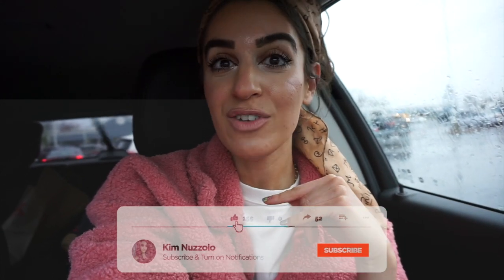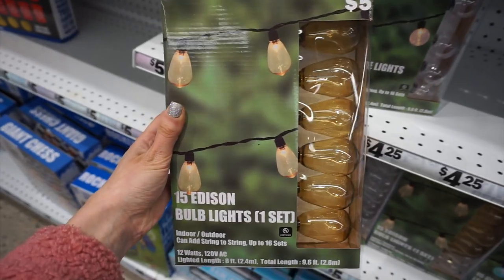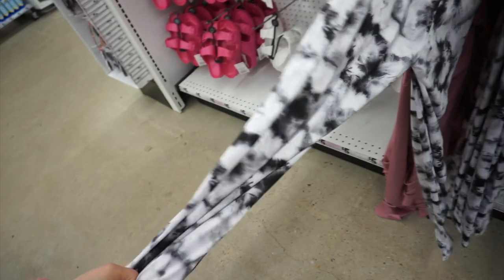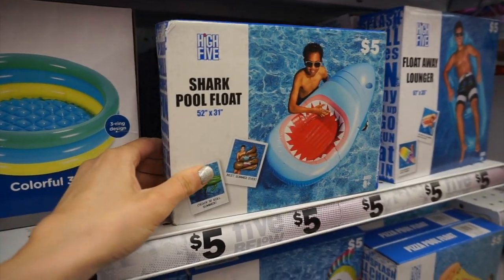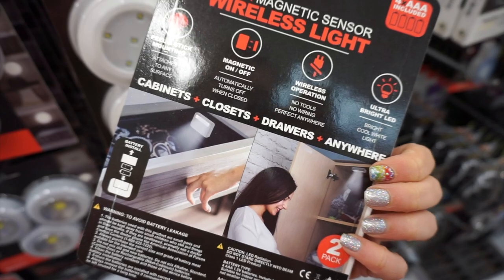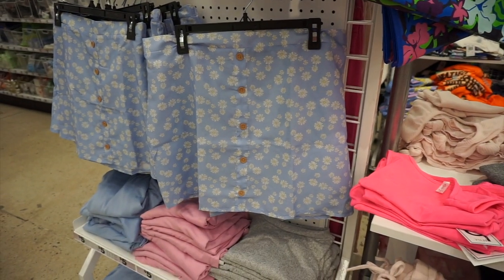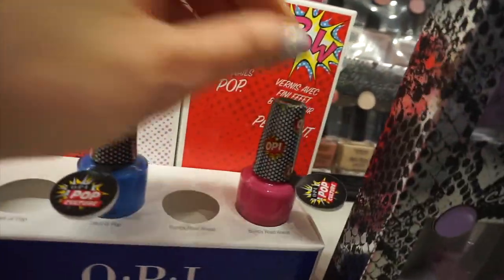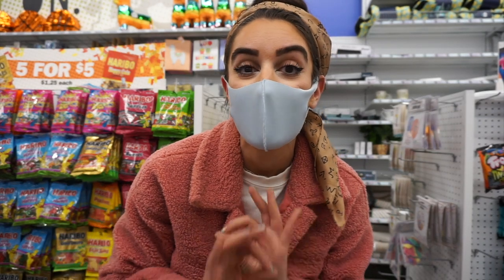THE BEST FIVE BELOW SHOP WITH ME EVER!! EVERYTHING IS $5?! | SUMMER SHOPPING SPREE!!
Hi everyone! Today I am sharing with you guys another SUPER FUN Five Below Shop With Me!! I hit the SUMMER 2021 JACKPOT at Five Below -from cute sandals, to pool floats, summer decor, string lights and MORE! I am going to go back and film again because there was sooo much cute stuff!

Everything in this store is under $5.00! I absolutely LOVE shopping at this store! I could spend hours in there lol. I hope you guys enjoy shopping with me at FIVE BELOW!!!

SCARF HEADBAND (GIFT FROM MY DAD)

WET N WILD TINTED HYDRATOR

COVERGIRL CLEAN FRESH POWDER (LIGHT)

COVERGIRL CHEEKERS BLUSH IN BRICK ROSE

WET N WILD RESERVE YOUR CABANA HIGHLIGHT

COVERGIRL TRUBLEND CONCEALER

KOKIE COSMETICS LIPLINER IN NUDE

NYX COSMETICS LIP LINGERIE LIQUID LIP IN CHEEKIES

BENEFIT KA-BROW GEL IN 4.5

MY VLOG CAMERA I USE TO FILM:

This video is not sponsored..  All opinions are honest and my own! I purchased all of these products with my own money! I appreciate your support so much!

► MUSIC USED